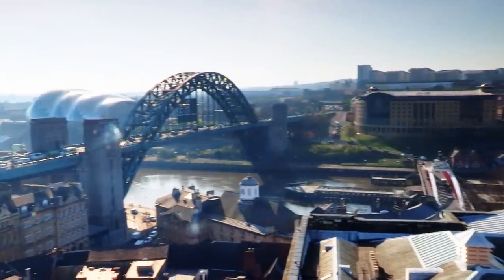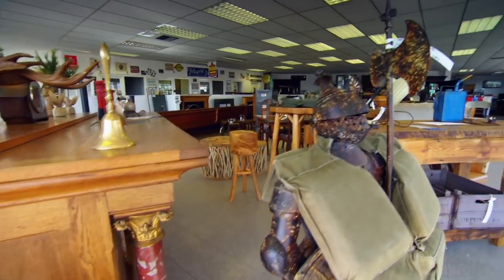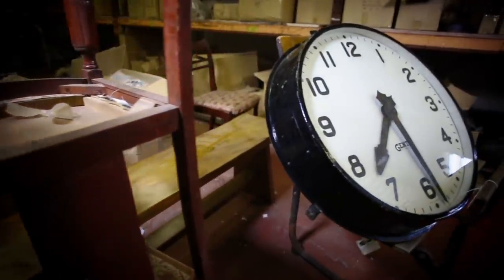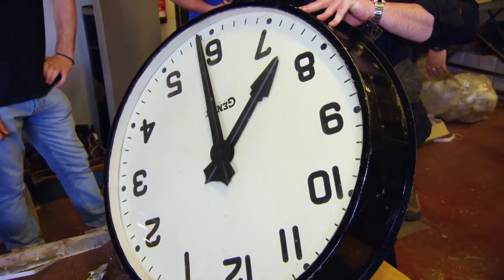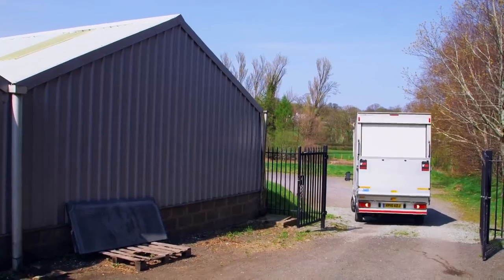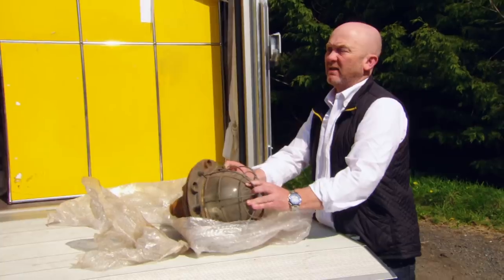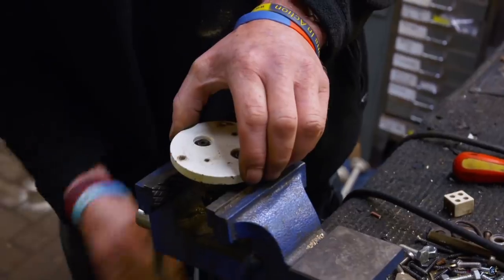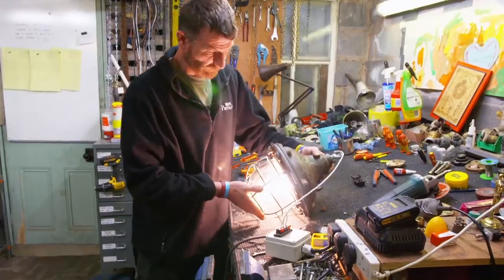Buying & Restoring Enormous Industrial Pieces From A Family Business | Salvage Hunters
Drew travels to the outskirts of Newcastle Upon Tyne to visit a family run business for the first time. Follow him around the store as he puts in bids for huge industrial pieces.